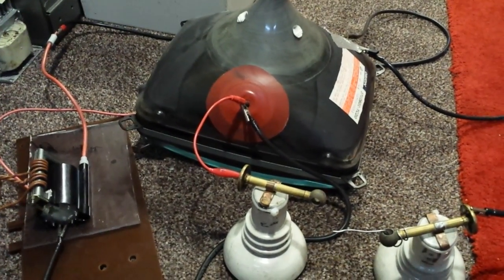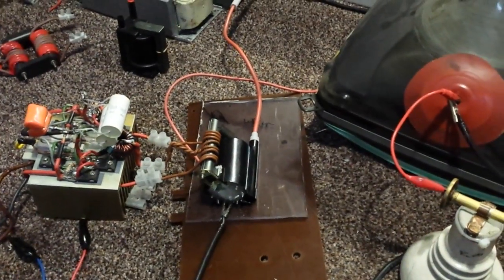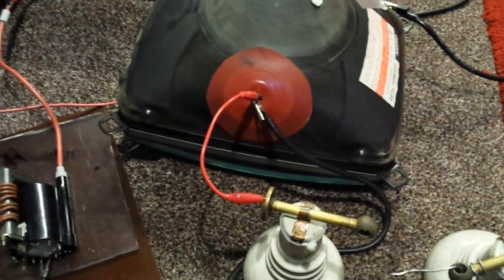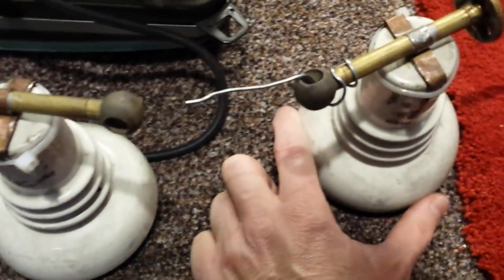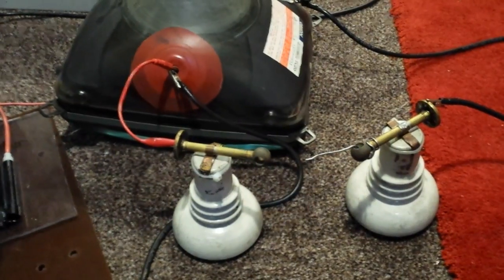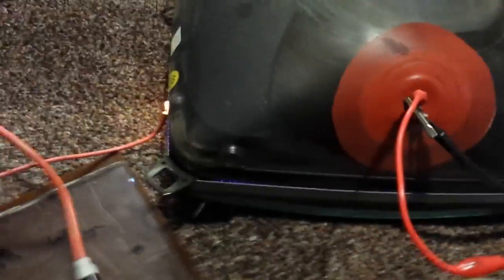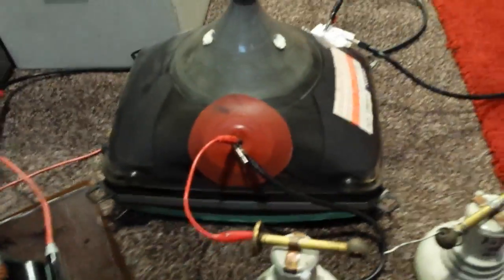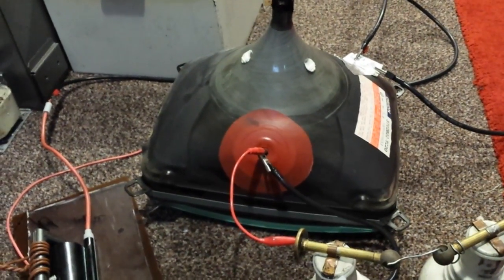CRT capacitor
Hi guys trying this old crt tvs tube as the capacitor on a flyback in parallel!!